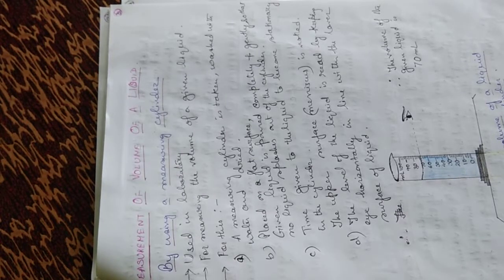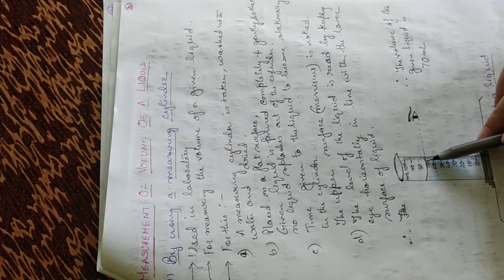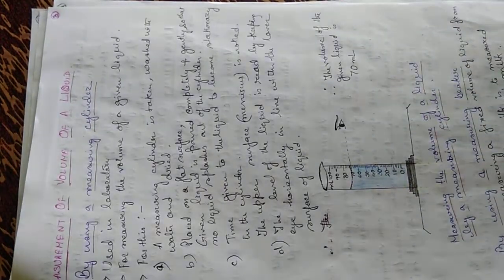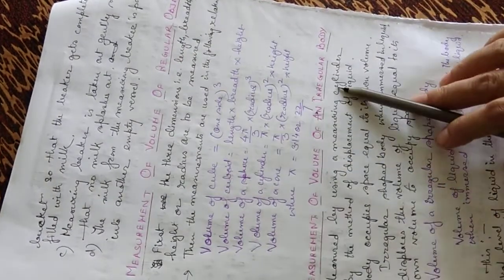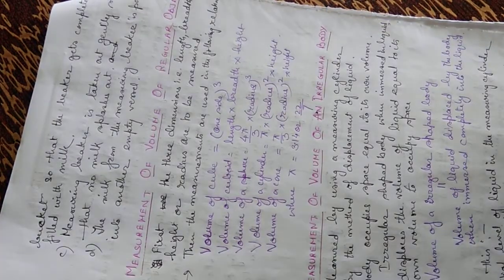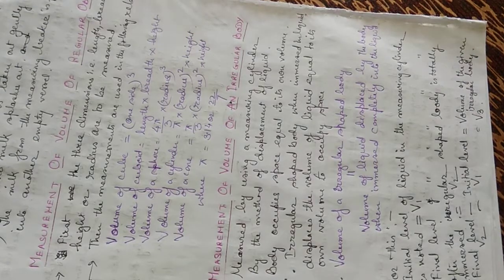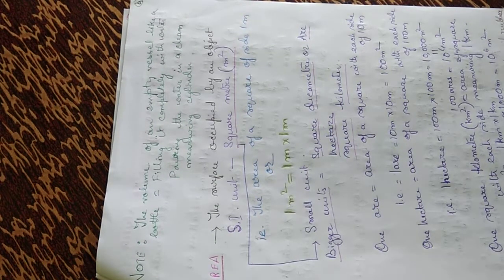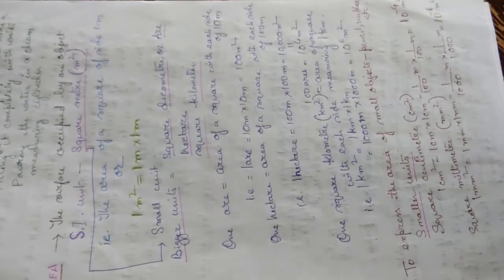Physical Quantities And Measurements, Part II, ICSE, CLASS VII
Measurement Of Volume, ICSE, CLASS VII